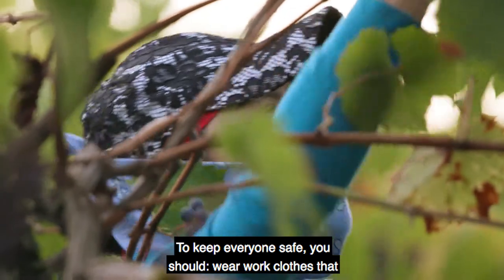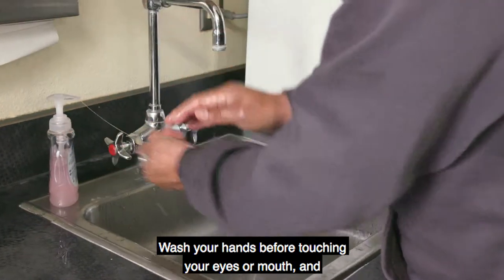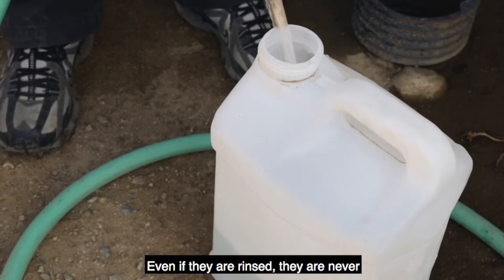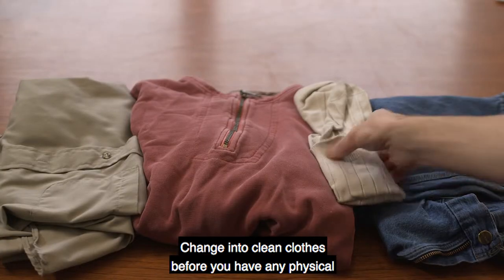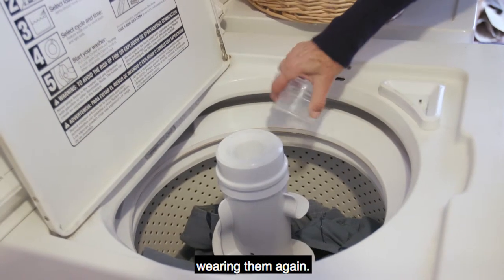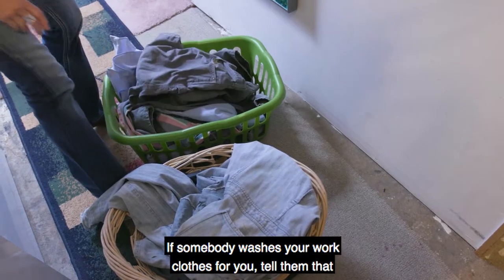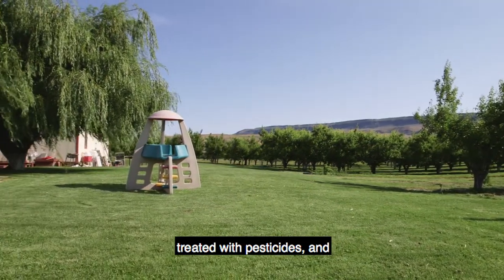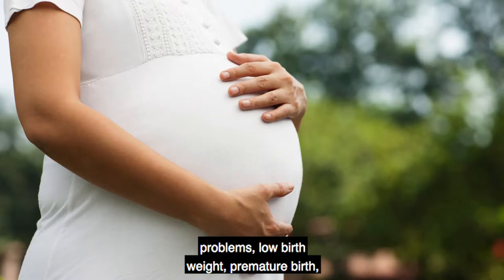Reviews ways to protect yourself and others from exposure to pesticide residues (Closed Captioned)